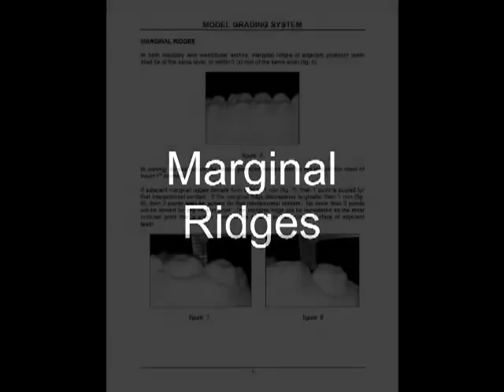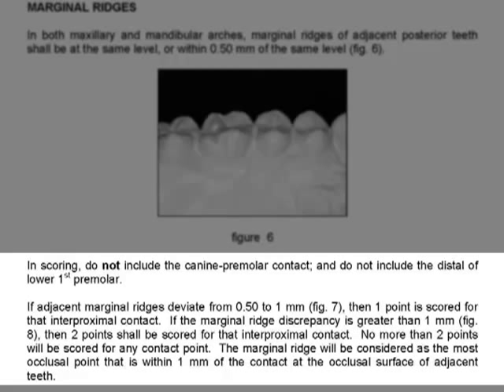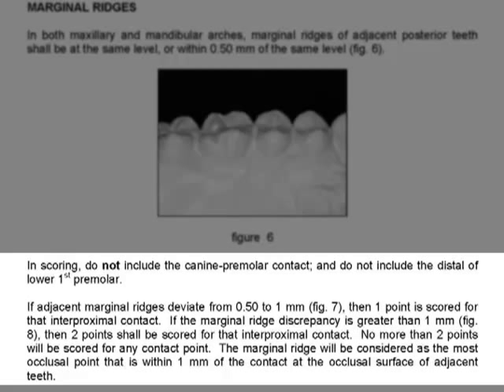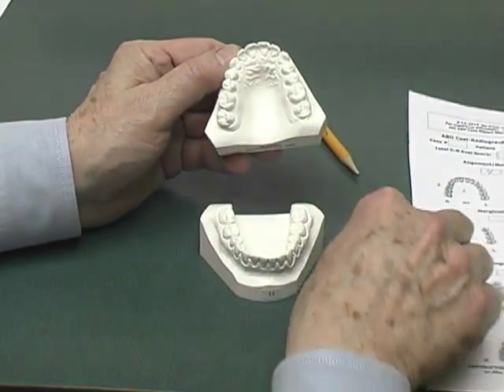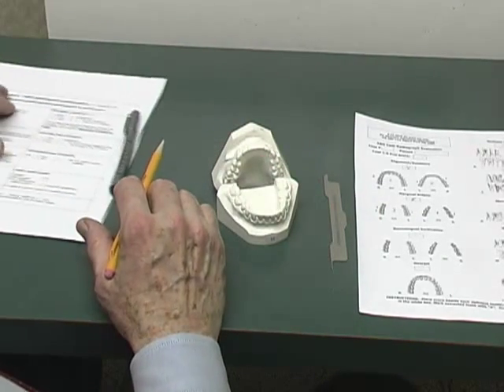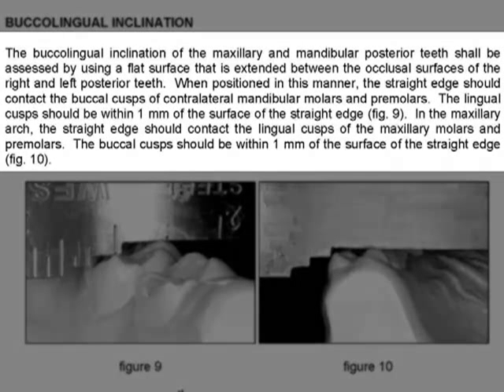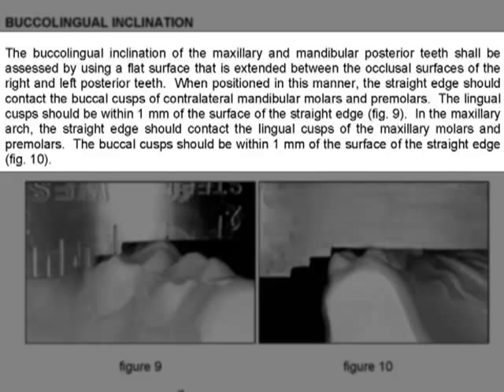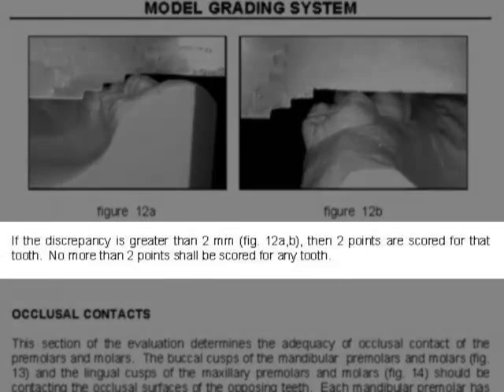CR Eval Form Measurement Demo Part 2 of 4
Measurement Demonstration of the ABO's Cast-Radiograph Evaluation (C-R Eval) form by Dr. Allen Moffitt. Part two of four parts. 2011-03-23